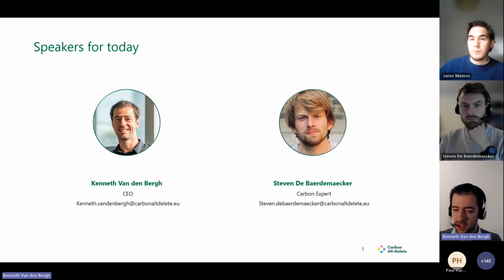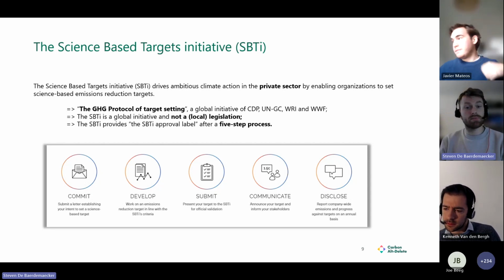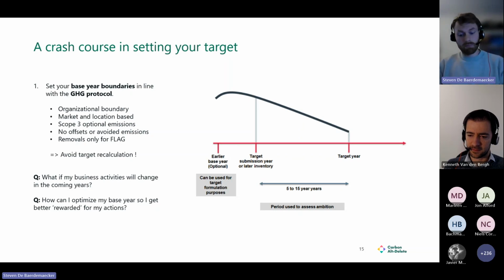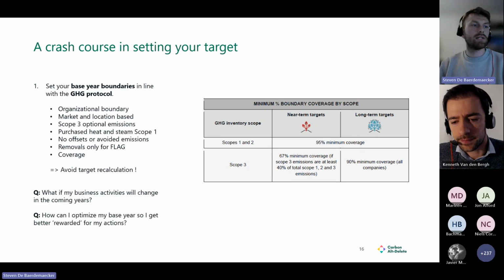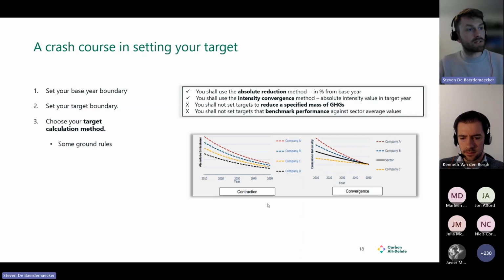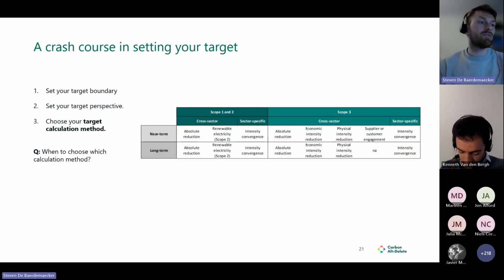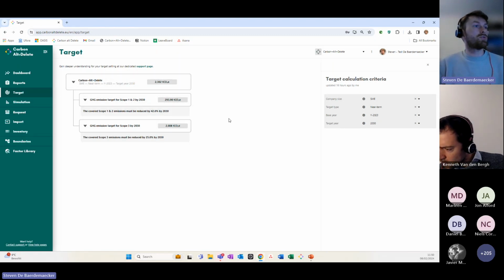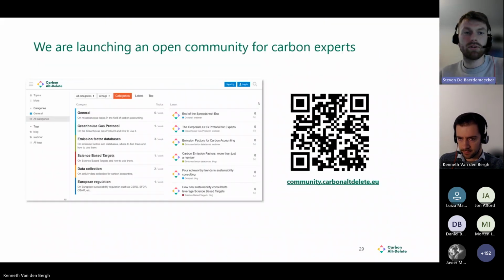2024 Carbon Expert Series: Science-Based Targets and the pivotal role of the carbon consultant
Science-Based Targets is an increasingly important tool in the toolbox of a sustainability consultant to help companies reduce their carbon footprint. Learn everything there is to know about Science-Based Targets. What they are, why you should use them, how we implement them in our software and more.